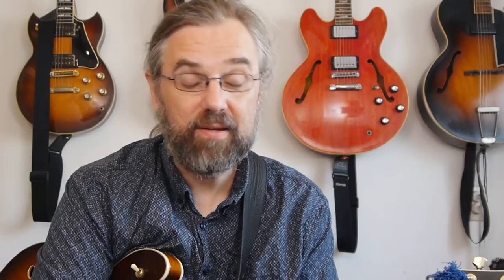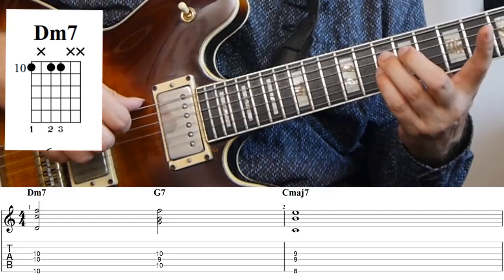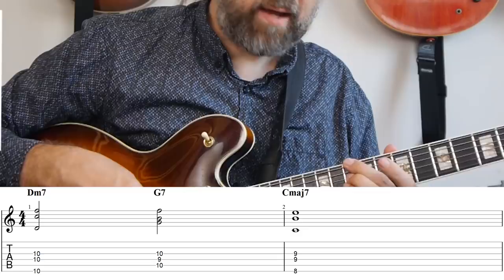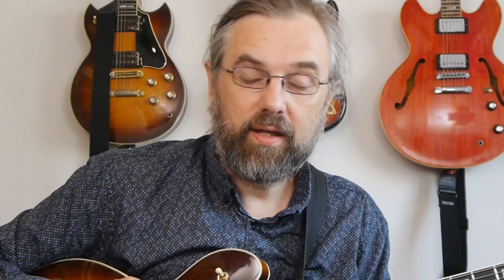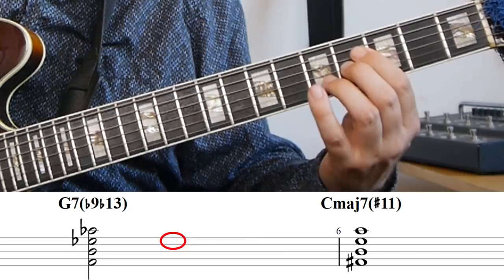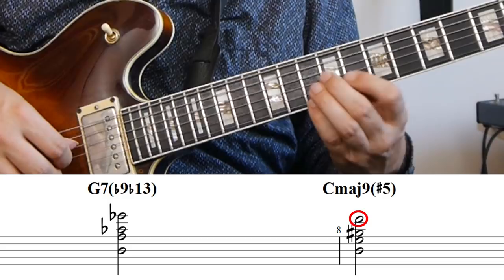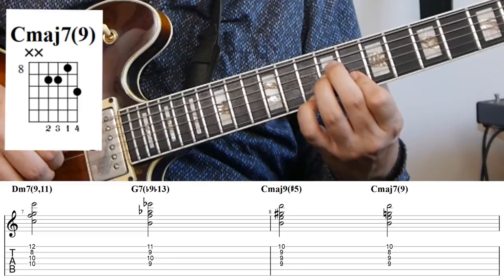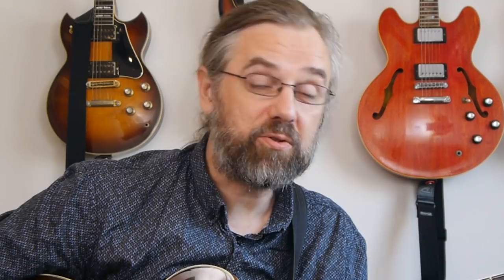Voice Leading - What If You Break The Rules?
Voice leading is the method you use to create smooth transitions between chords. Often it is described with voice-leading rules that determine how we move specific notes in a chord move to specific note in the next jazz chord.

In this video I will explain voice-leading quickly and then give some examples of how you can actually be very creative and create some interesting sounds and new chord voicings by using voice-leading. The lesson also illustrates how you can create some great progressions by breaking some of the rules. There is no reason to be tied down and not be creative!

Jazz Harmony quickly becomes a science and research, but it is better to be a little free and also just try out the opposite of what is expected once in a while. In the end it is not about music theory but about what sounds good.

You can download a PDF and read the article on my blog via this

If you like this video and want to help translate it into your own language you can do so